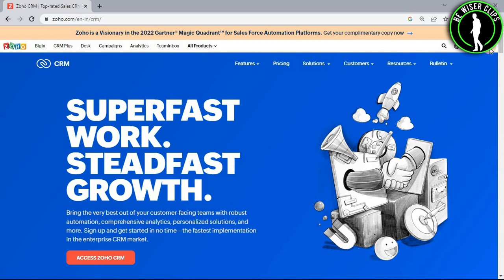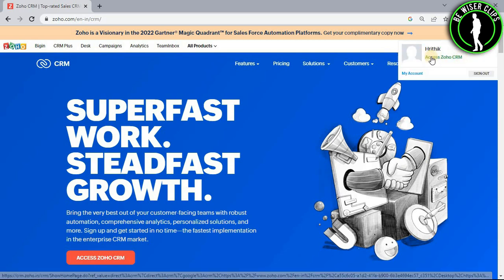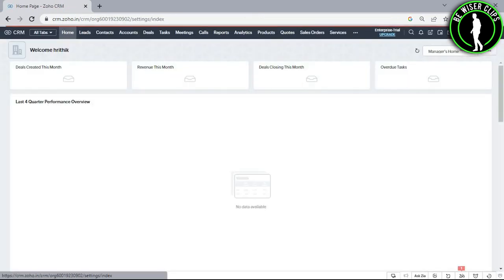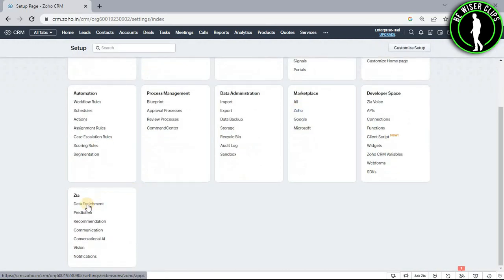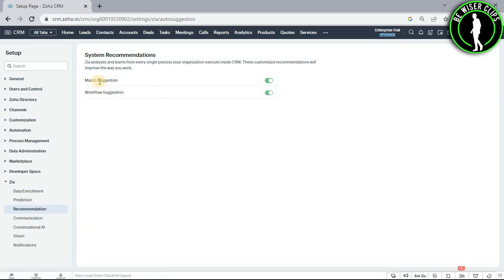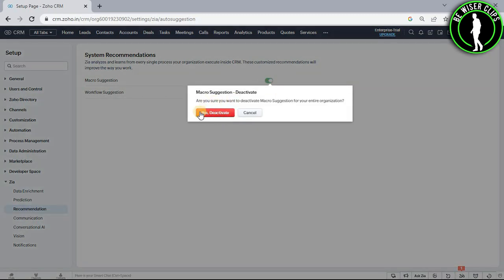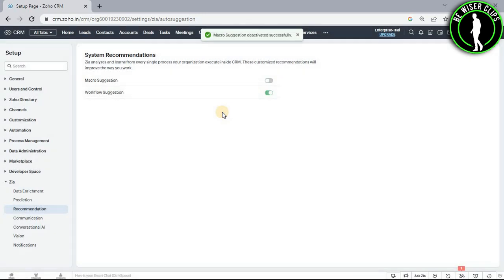How To Deactivate Macro Suggestion on Zoho CRM | Zoho CRM Tutorial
This video shows you How To Deactivate Macro Suggestion on Zoho CRM Easily! Watch this Video till the end to learn How To Deactivate Macro Suggestion on Zoho CRM.

Were you able to figure out How To Deactivate Macro Suggestion on Zoho CRM on the Phone? Share this with your friends who want To Deactivate Macro Suggestion on Zoho CRM.

Problem Solved in this Video-:

How To Deactivate Macro Suggestion on Zoho CRM
zoho
zoho crm
zoho corporation
sales
crm
zohocorp
cloud computing

What Do you Think of How To Deactivate Macro Suggestion on Zoho CRM on Mobile?